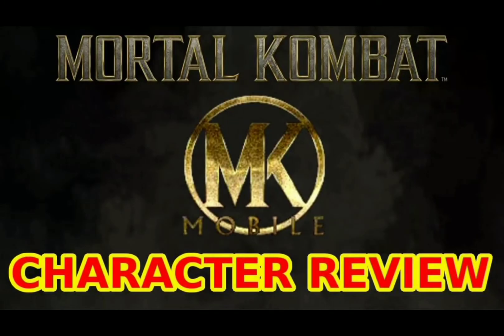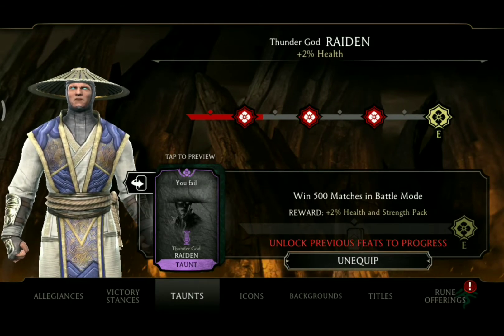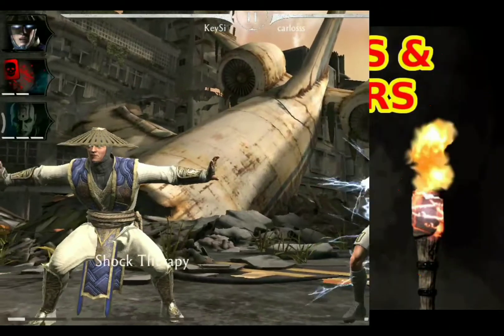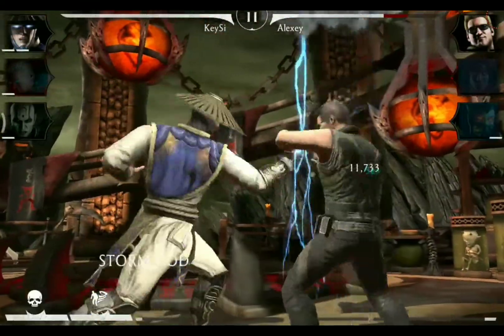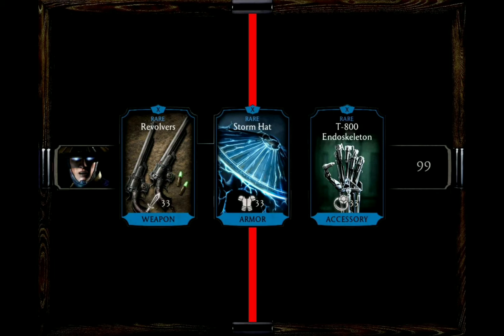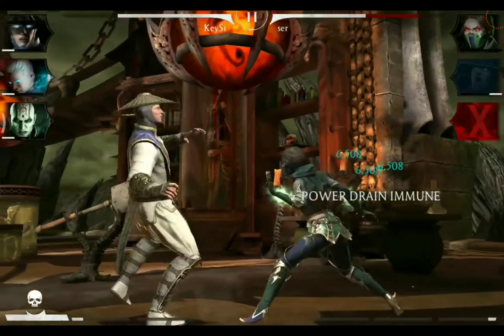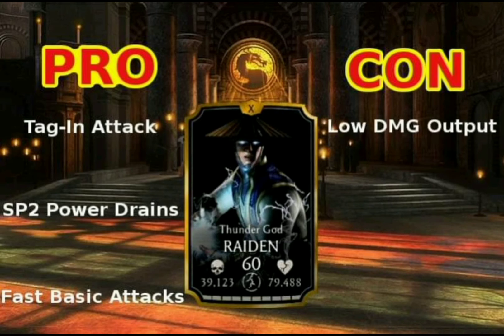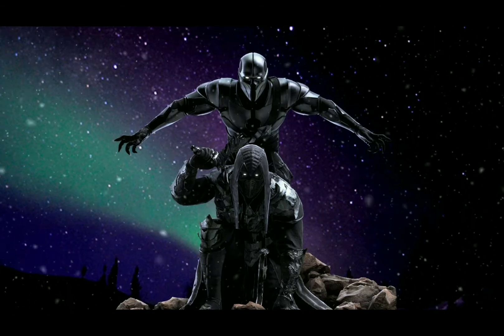MK Mobile - Thunder God Raiden Review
Here's my review for Thunder God Raiden. I go through all his basics, specials, his X-Ray and everything else he brings to MK Mobile.